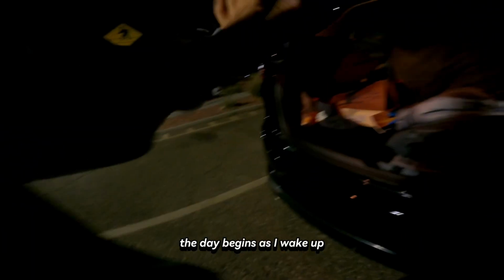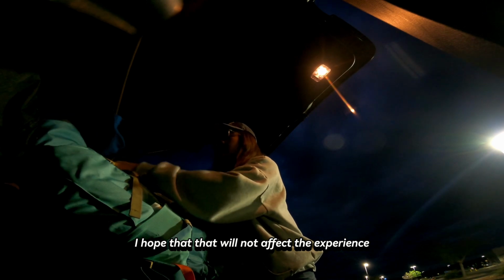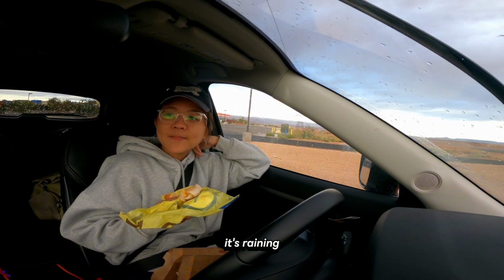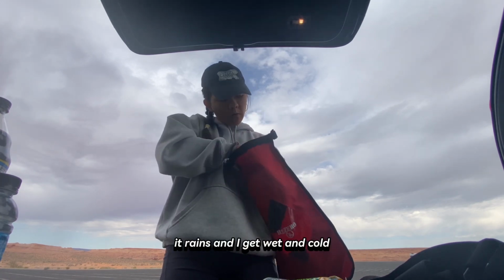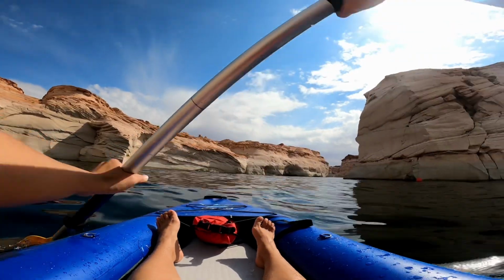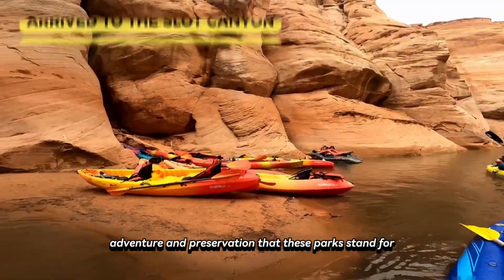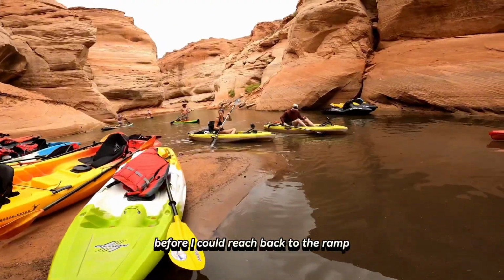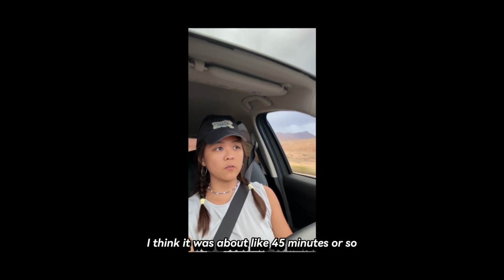Car Camping No Build Set Up and Kayaking Antelope Canyon (Realistic Day)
Car camping with a no build set up and kayaking to Antelope Canyon in Page Arizona has been one of my bucketlist activities. I've seen pictures of the Antelope Canyon and always find myself impressed by how the rock formations look. I've always been amazed by the stunning slot canyon rock formations, but instead of taking a typical guided tour, I decided to kayak from Lake Powell to explore Antelope Canyon on my own. This video covers everything from solo car camping in Page, AZ, to launching my kayak at Antelope Point Marina, paddling through the canyon, and hiking a lesser-known trail.

Here are the useful references when I researched for this road trip.

This video also showcases the mundane scenes of solo car camping adventures. If you want to just go straight to the kayaking and more exciting parts, use these timestamps:
00:00 - 01:41 Unfiltered Solo Car Camping in Page Arizona
01:42 - 02:26 Car Camping Morning
02:26 - 03:33 Grocery Haul
03:33 - 05:26 Drive Thru for Breakfast
05:27 - 06:42 Figuring out the Antelope Point Launch Ramp
06:43 - 07:17 Packing for Kayaking Trip
07:18 - 08:08 Safety
08:09 - 10:26 Kayaking to Antelope Canyon
10:27 - 11:41 National Park Federal Layoffs
11:42 - 13:20 Hiking Antelope Canyon
13:21 - 14:33 Kayaking Back
14:34 - 15:51 Random Rants
15:52 - 16:34 Beautiful Navajo Nation Land
16:35 - 17:35 I'm Scared

If you've ever wanted to try solo car camping or experience kayaking to Antelope Canyon, this video gives you a realistic look at what it's like-no fancy van build, just a no-build SUV setup, adapting on the go, and embracing the adventure.

Hello, I am Elsa and I am the narrator, storyteller and filmmaker behind onthemove.studios. This is a channel that seeks to bring viewers onboard my SLOW TRAVEL adventures and unconventional lifestyle choices by being on the move and locationally independent. I hope that through my stories, I will inspire more people to question their priorities and actively build their own dream life starting from today as there are many places to explore, friends to be made and ideas to be tested out in our lifetime. Your dream life might look different from mine, but if you know deep down in your gut that you have yet to tap into your fullest potential to work towards becoming the best version of yourself, join me on this journey to figure out this life together, through the good, bad and honest mundane days.

💕 Shop My Filming Gear:
GOPRO HERO 11 BLACK ➟
DIVING HOUSING WATERPROOF CASE ➟
SONY ZV1 ➟
CAR PHONE HOLDER MOUNT ➟

I'd be happy to have you with me on this journey, click here to keep updated with my channel